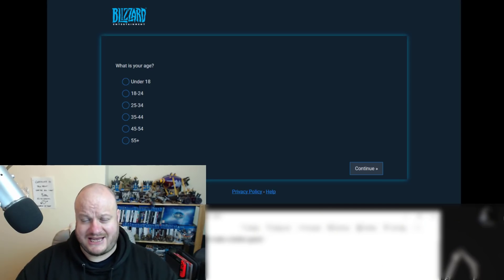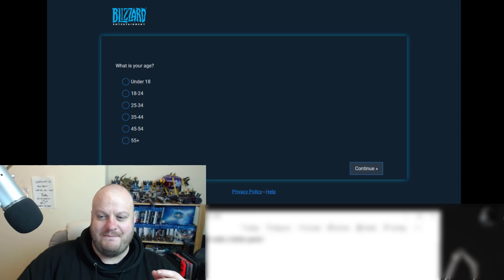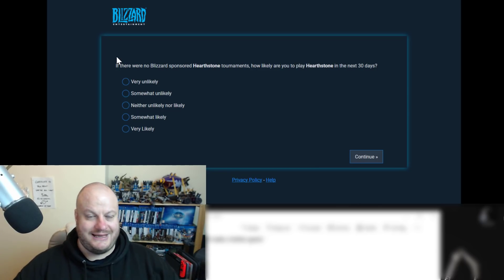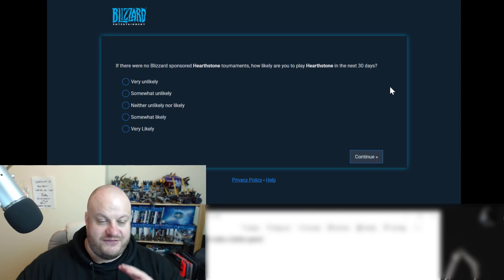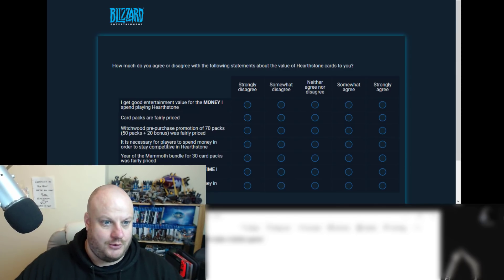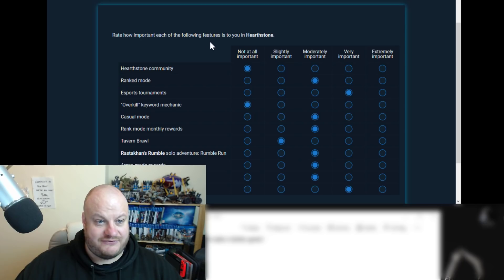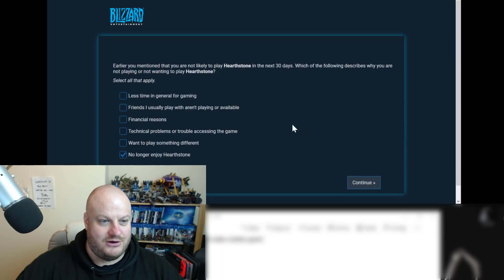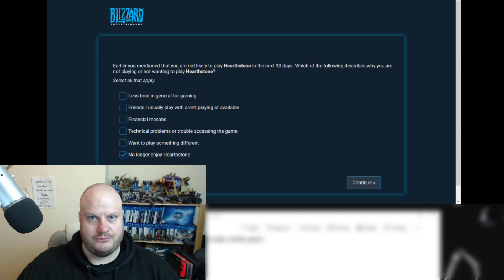BLIZZARD Target HEARTHSTONE as its NEXT VICTIM !!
A NEW Blizzard Survey has gone out relating to HEARTHSTONE and it's potential plans for its eSports going forward!!!